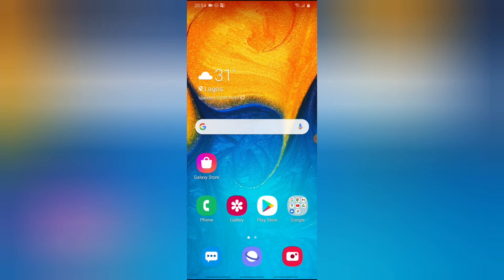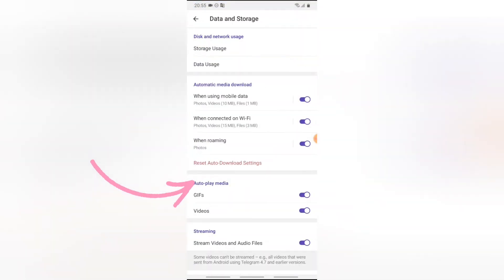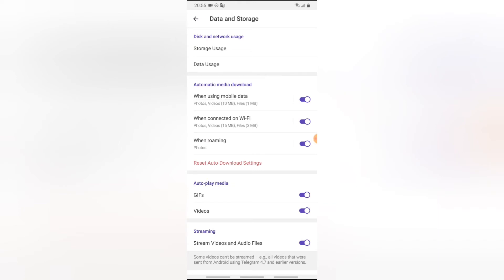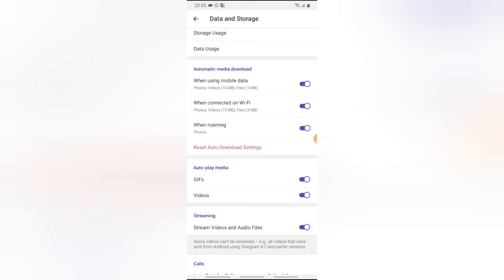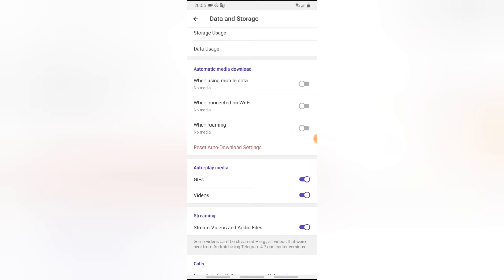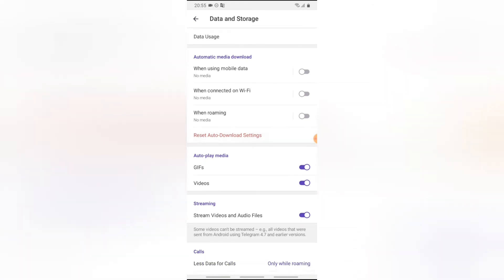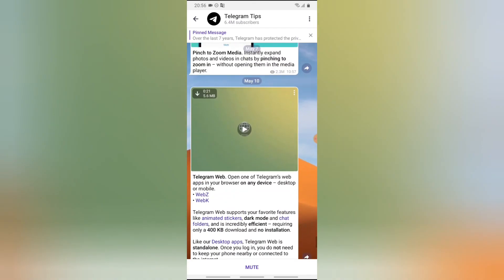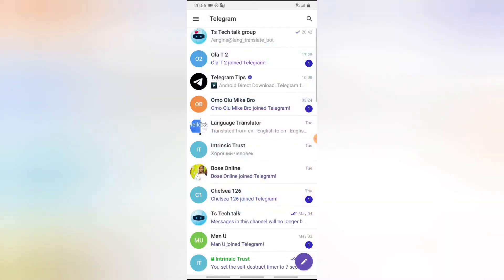how to stop automatic media download on telegram app - How use telegram app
how to stop auto media download on telegram app, if you just installed telegram app newly on default the automatic media download is set on with some specific megabite auto download these medias includes: videos, photos, Gif and animated gifs which consumes alot of memory space on device and data useage, so for safe, minimal and better management is best to turn of the automatic media download so that you can easily download the media's manually at will.